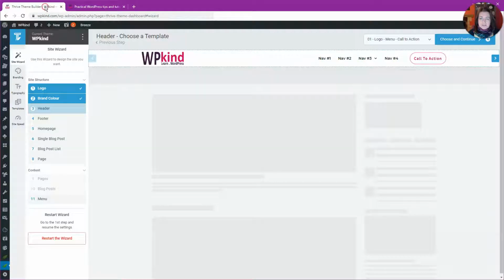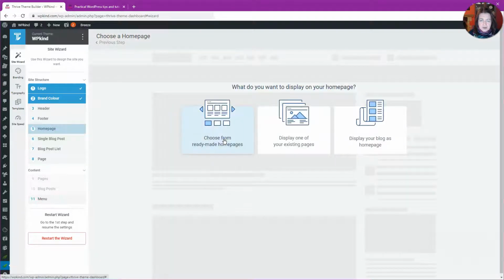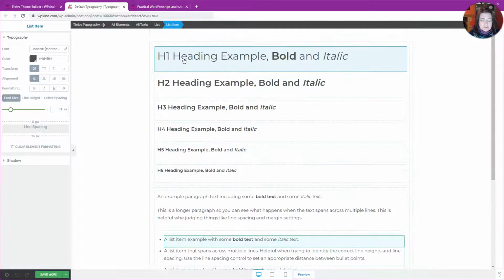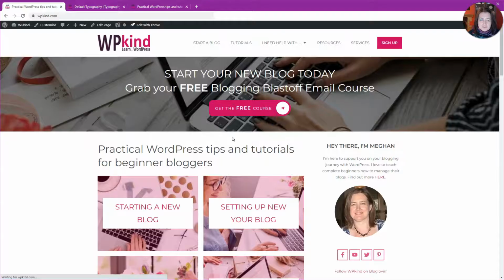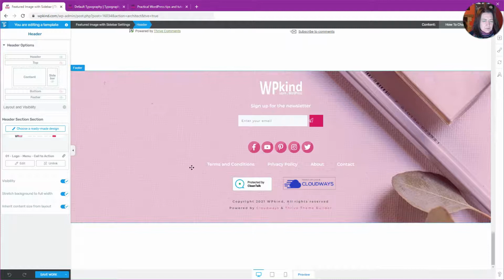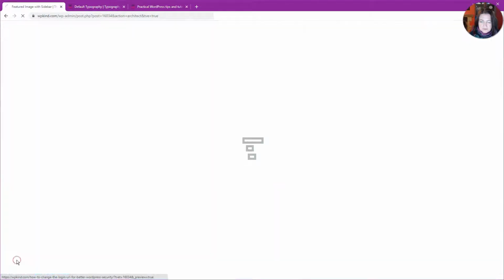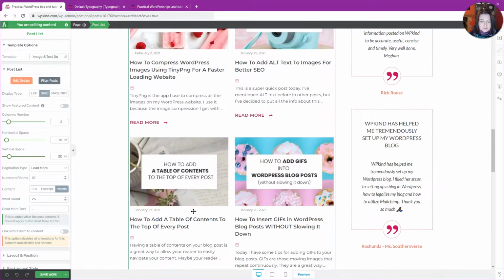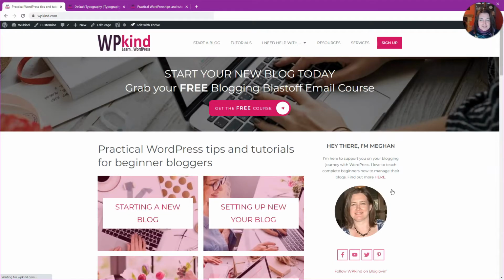Why I Switched To Thrive Theme Builder WordPress Theme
A few months ago, I quietly switched to Thrive Theme Builder without telling anybody! I'd been thinking about it for a while, not because I wanted to move away from my previous theme, but because I was curious to see how it would work out.
In this video, I take you through some features that I absolutely love about this theme

If you love Thrive Theme Builder too here is the link to purchase.